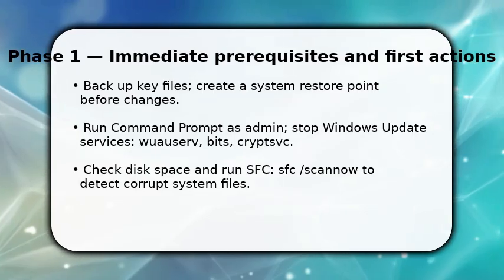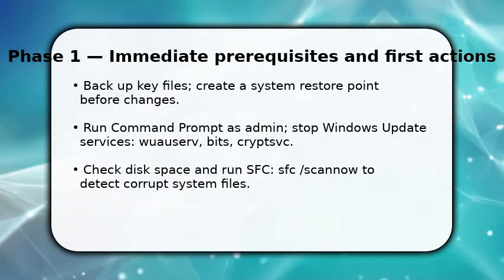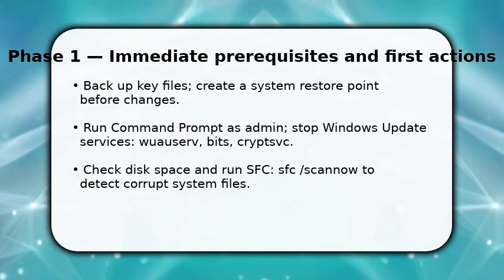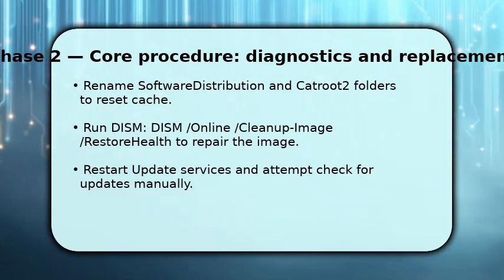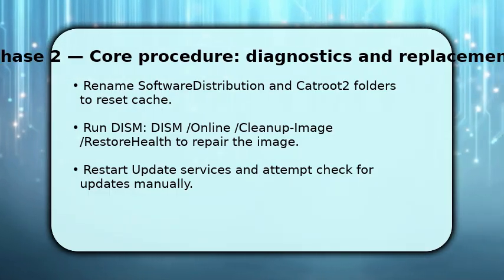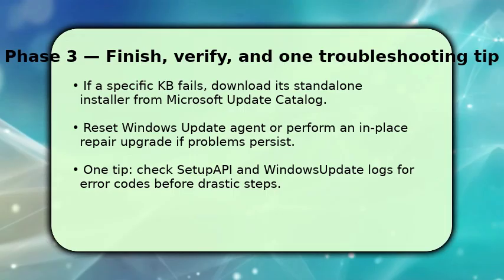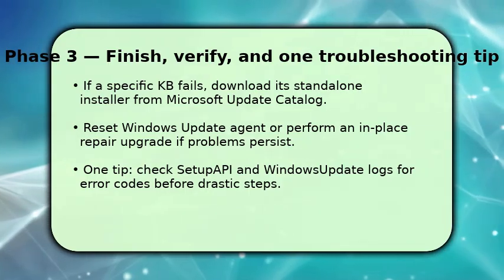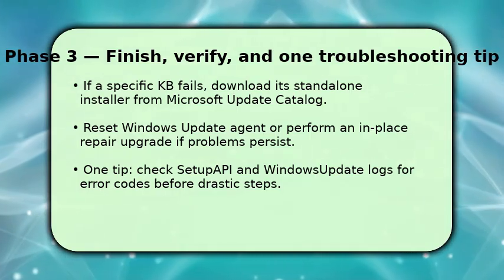How to Fix the Windows Update Error - Full Guide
How to Fix the Windows Update Error - Full Guide | 🔒 Surfshark VPN Deal — Stay private and secure. $1.99/mo + 3 Months Free ▸

Explore our comprehensive guide on resolving the Windows Update Error. Learn step-bythy fixes to get your system up and running smoothly again, with expert tips for troubleshooting common issues like network problems or corrupted files.

Windows Update Error, Troubleshoot Windows Updates, Fix Windows Update Failure, Resolve Windows Update Issue, Microsoft Support Troubleshooter, Network Connection Problem with Windows Update, Corrupt System Files and Windows Update, Update Service Status Checker for Windows 10/8/7, Windows Error Recovery Guide, How to Fix the 'Something went wrong' Message in Windows Updates, Trust Center Settings Adjustment